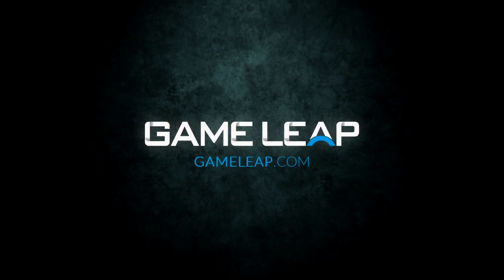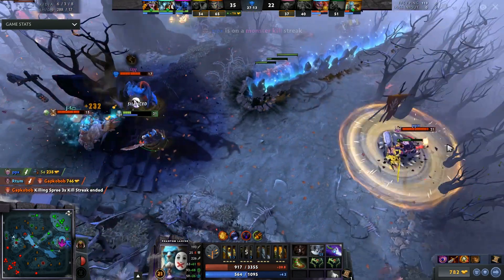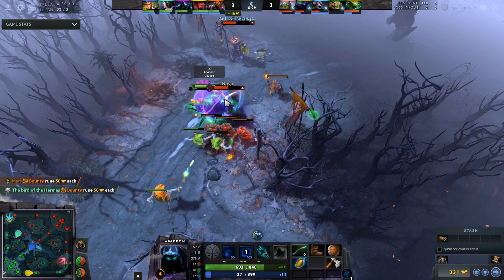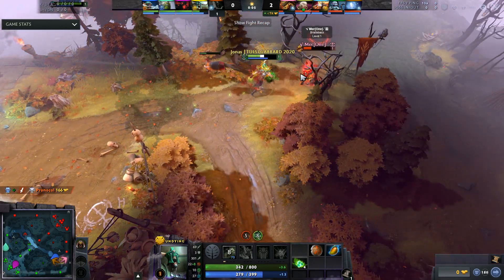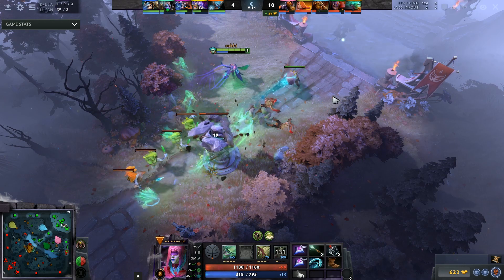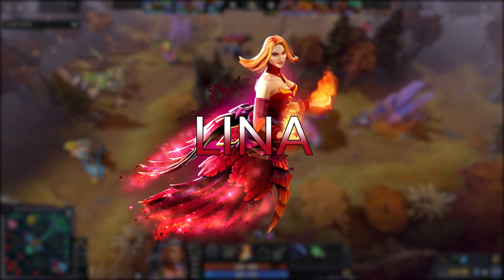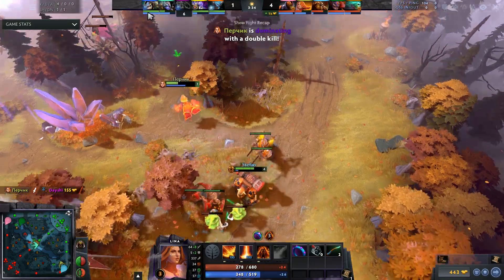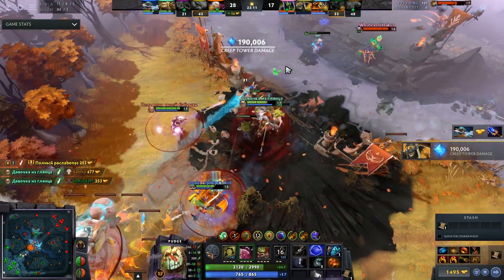Top 7 BROKEN HEROES to RAMPAGE in SOLO QUEUE: Best Meta Tips to CARRY in Ranked | Dota 2 Pro Guide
In this Dota 2 guide, pro coach Speeed covers his picks for the top 7 BEST and MOST BROKEN heroes you should be playing in the current 7.22h meta (and that the PROS and abusing!) Use these pro meta tips and tricks to build a heropool that can RAMPAGE in solo queue ranked games and farm you some easy MMR!